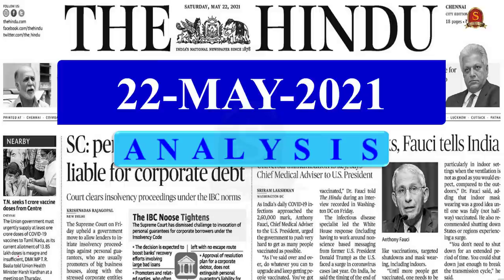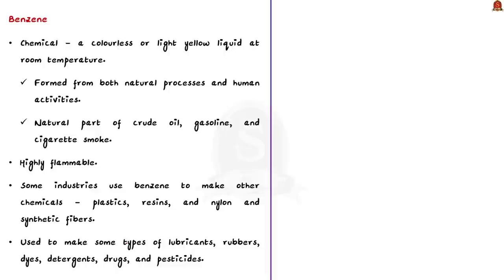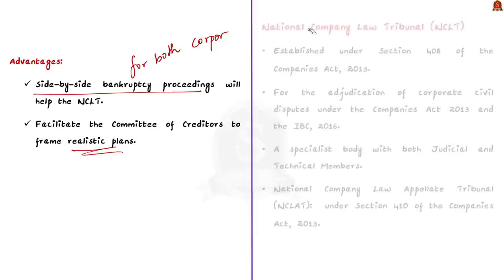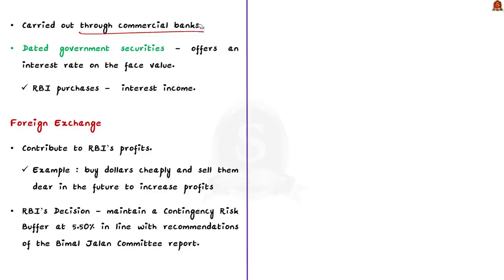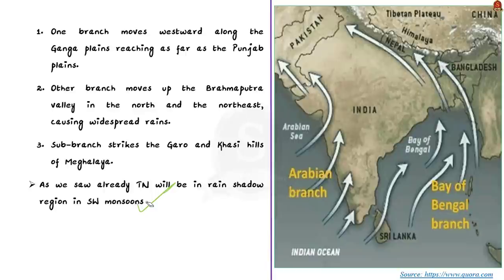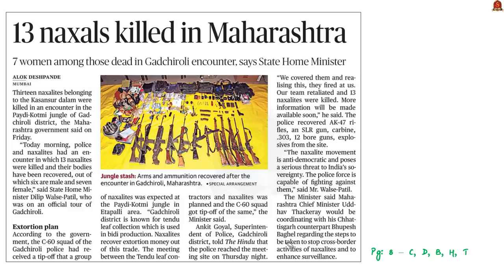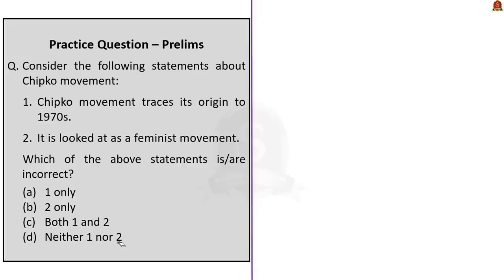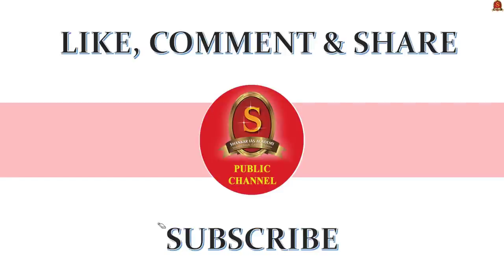The Hindu Daily News Analysis || 22nd May 2021 || UPSC Current Affairs || Prelims 2021 & Mains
►►Introduction - 0:00
►►List of Topics - 0:07
►►Time-Stamping of news articles:
1) Prelims 2020 Questions discussion - (Bureaucracy, Global Financial Crisis, Benzene Pollution) - 0:13
2) SC: personal guarantors liable for corporate debt - (Adjudicating Authority for corporate persons, What is bankruptcy, about IBC, NCLT) - 9:06
3) RBI to pay ₹99,122 cr. surplus to Centre - (Economic capital,  Economic capital framework, open market operations, Foreign Exchange, Contingency Fund, Asset Development Fund, Contingent Risk Buffer and recommendations of Bimal Jalan Committee) - 13:55
4) Monsoon reaches Andaman and Nicobar - (about South West monsoon, ITCZ, Why Indian Monsoon is most powerful among monsoons of the world, its wind movement and rainfall pattern associated etc.) - 20:07
5) 13 naxals killed in Maharashtra - (about Naxalbari movement, Naxalism, Laws enacted by the Govt to curb Naxalism, measures to counter Left Wing Extremism) - 29:08
6) SC grants bail to YSRCP MP Raju - (about sedition, SC judgements) - 32:35
7) A green warrior to the core is no more - (Sunderlal Bahugana, Chipko movement) - 35:56
8) Bahuguna’s simply extraordinary life -  (Sunderlal Bahugana, Chipko movement) - 35:56
9) Prelims Practice Questions - 38:22
10) Mains practice questions - 44:14

Important topics such as PreviousYrQns Bureaucracy GlobalFinancialCrisis Benzene InsolvencyandBankruptcyCode NCLT Naxals Monsoon Southwestwinds Chipko capitaleconomicframework BimalJalancommitee Sedition Section124A are vividly discussed in UPSC Civil Services Exam Perspective in this video, with a special Practice cum Revision session in the end.